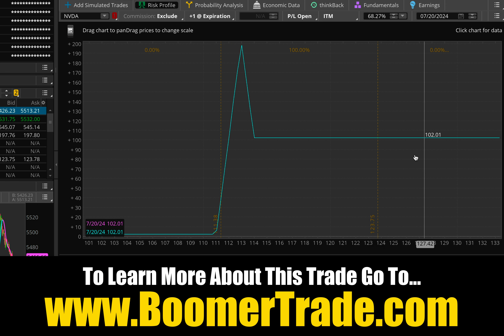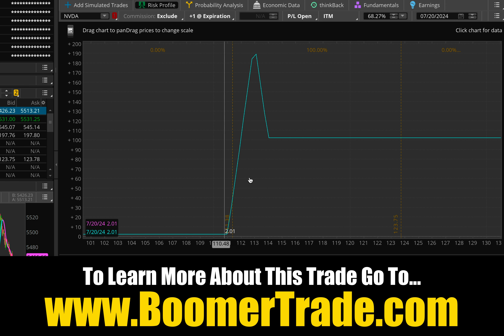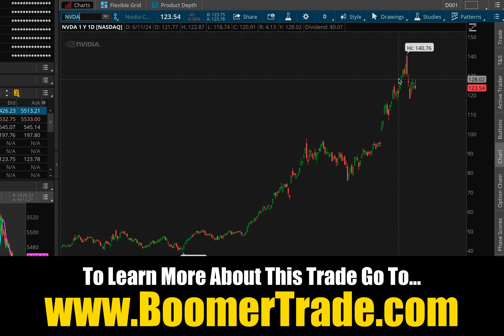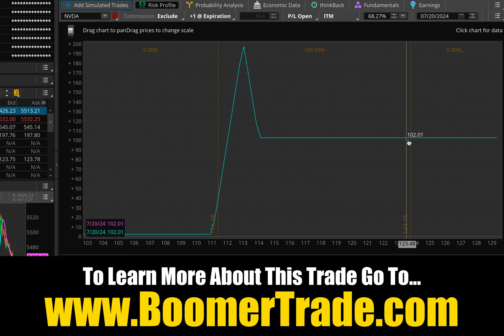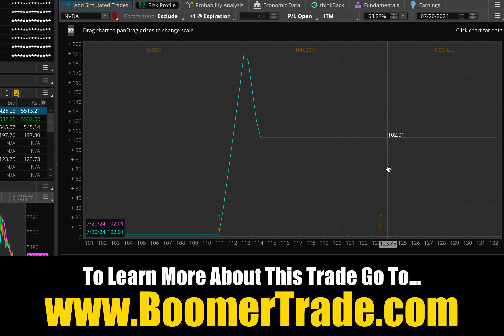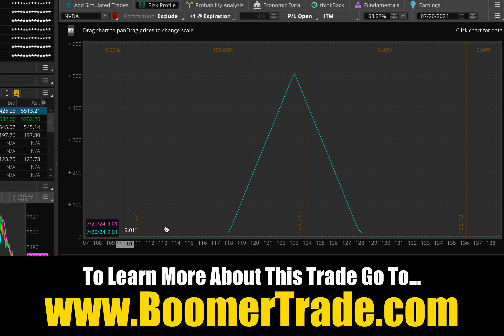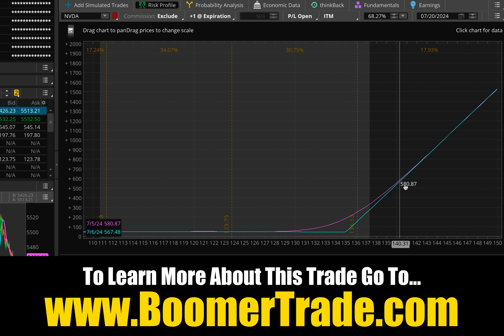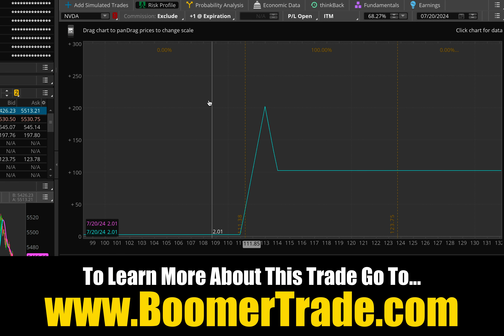NEW! OG Trade *UPDATE* - NVDA 'Anti-Gravity' Trade